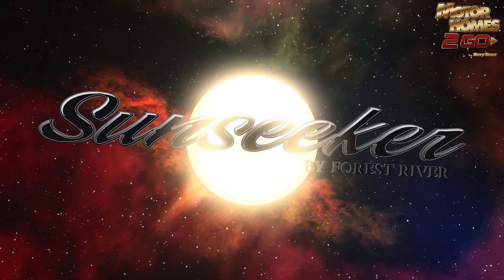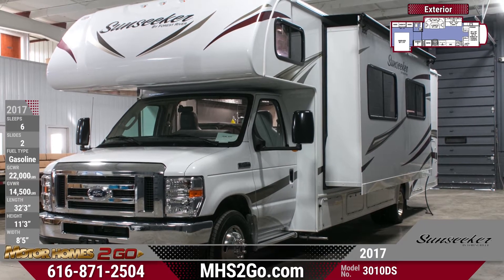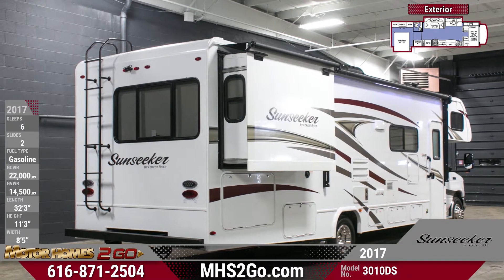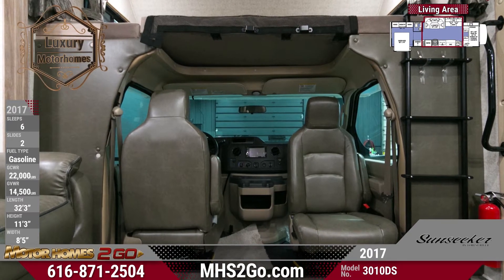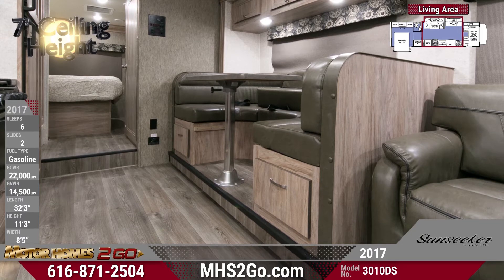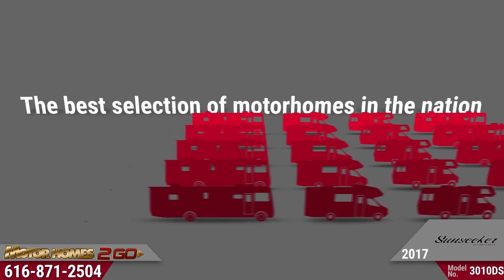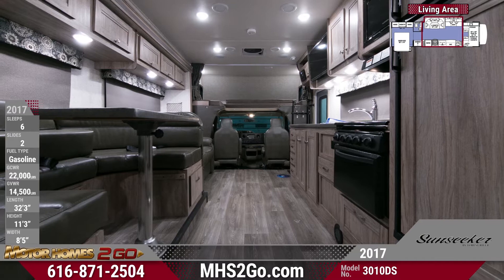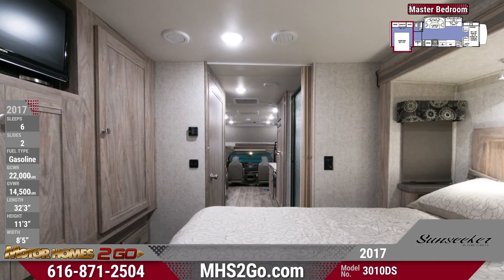2017 Forest River Sunseeker 3010DS Class C Motorhome RV For Sale Motorhomes 2 Go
Enjoy a cross-country adventure anytime you want in the 2017 Sunseeker 3010DS Class C motorhome. It sits on an E450 Ford chassis and brings you 305 horsepower delivered by a Triton® V-10 gas engine. The 4.0 KW Onan Microquiet generator keeps you powered up when you head off grid and the heated & enclosed holding tanks allow you to camp all year long without the water freezing. Pack up the exterior storage compartment with all the extra gear you can buy thanks to our low factory direct pricing. Got too much gear? Hook up a trailer to the 7,500 lb hitch in the rear. Your backup and side view cameras will help you navigate the road and get into those back in camping spaces easily. MHS2Go.com lets you browse all the inventory we have on our lot plus gives you the ability to custom order and get all the little things such as an outdoor trash can so you don’t have to have it in the coach.

Hop up into the cab that’s topped with an over cab bunk for added sleeping space. When you reach your destination, turn the seats around and they become part of the living space. This living space is kept comfortable by a 13.5K BTU A/C unit and 30K BTU furnace. When guests want to tag along for the adventure, the sofa folds out into a bed. Your dinette includes seatbelts to keep them safe on the road and it even converts into a bed as well if you need more sleeping space yet.

From Grand Rapids, MI to anywhere in the world, we’ll deliver your motorhome right to your door.

The TV is set up perfectly to follow along with those cooking shows in your well-appointed kitchen. With covers for the sink and range, you’ll have plenty of additional counterpace when you need it. We have the best selection in the nation to ensure you get just what you’re looking for, including the décor selection you want. This model has three to choose from so you can be sure it’ll coordinate with your style.

Instead of trekking to the campground bathroom, you can keep your toiletries put away and enjoy a hot shower in the comfort of your own luxurious full bath with the privacy you deserve. Then get ready for bed where you can keep up on your favorite shows or just sink down into the queen bed’s memory foam mattress, and enjoy a good book under the dual reading lights above until you’re ready to crash. With all this storage space, your room will always be able to be a tidy and stress free area.